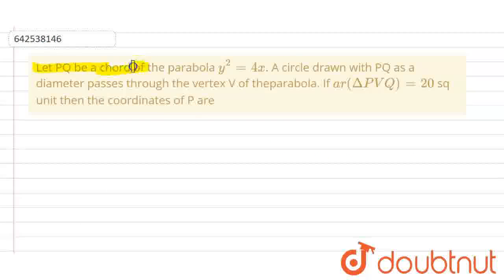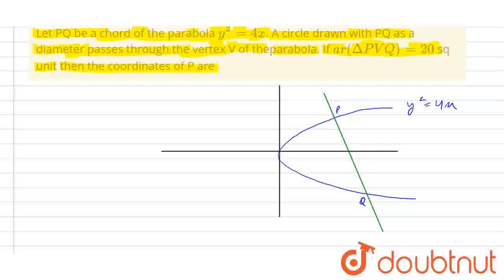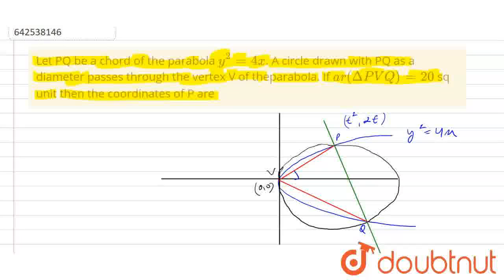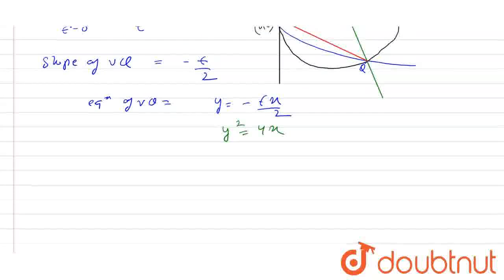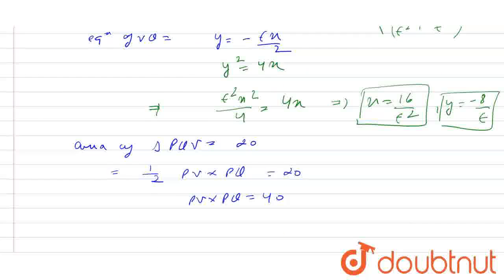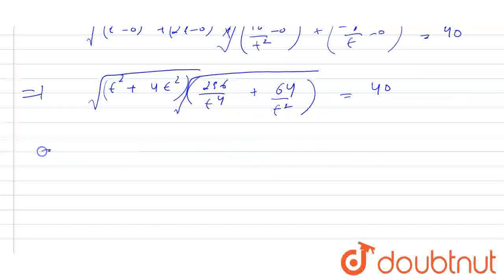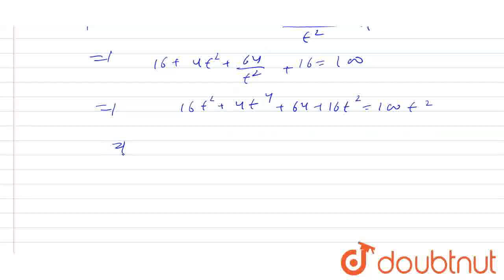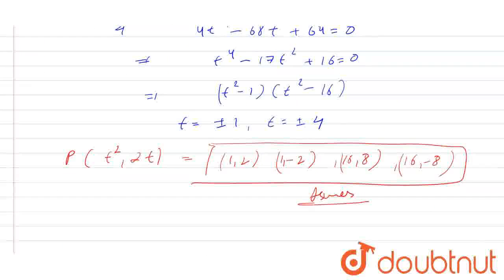Let PQ be a chord of the parabolay^2=4x. A circle drawn with PQ as a diameter passes through th...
Let PQ be a chord of the parabolay^2=4x. A circle drawn with PQ as a diameter passes through the vertex V of theparabola. Ifar(Delta PVQ)=20 sq unit then the coordinates of P are
Class: 11
Subject: MATHS
Chapter: CONIC SECTIONS
Board:IIT JEE

👉 Have Any Query? Ask Us.